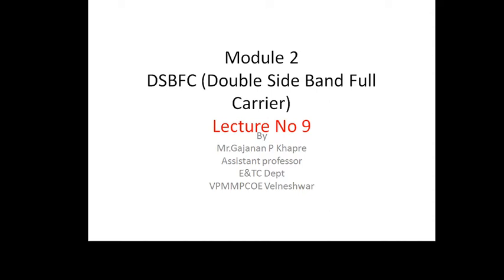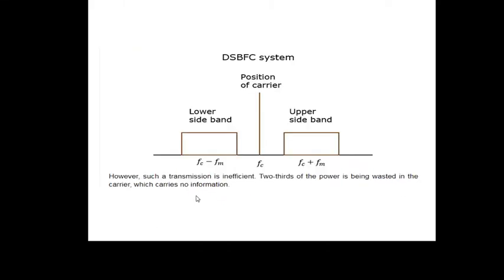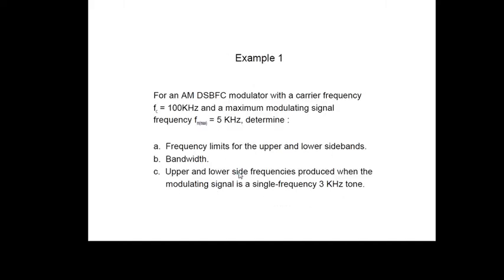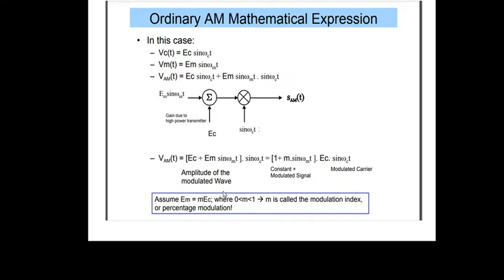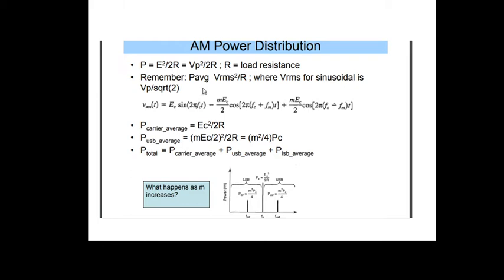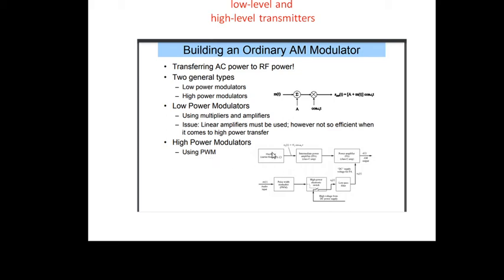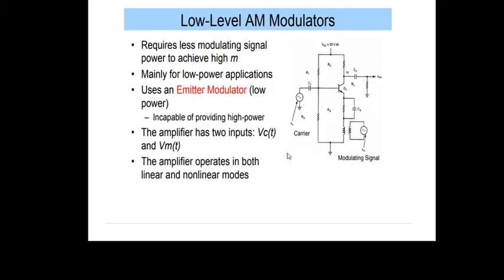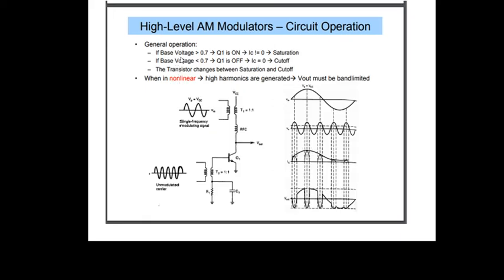Module 2 DSBFC Principle High and Low Level Transmitter L No 9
In this Lecture Mr.Gajanan Khapre Will Discuss about DSBFC Principle High and Low Level Transmitter